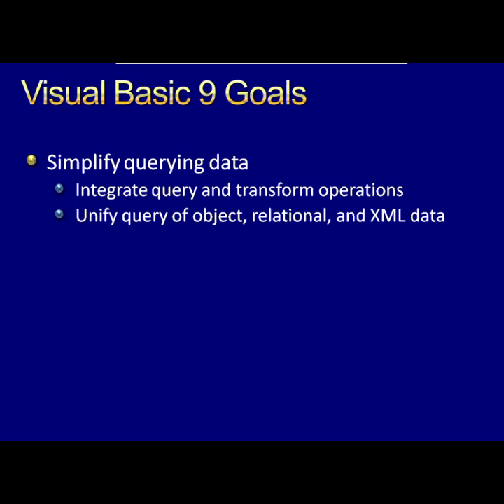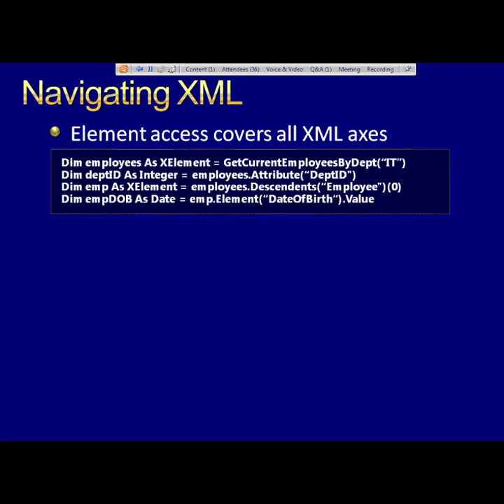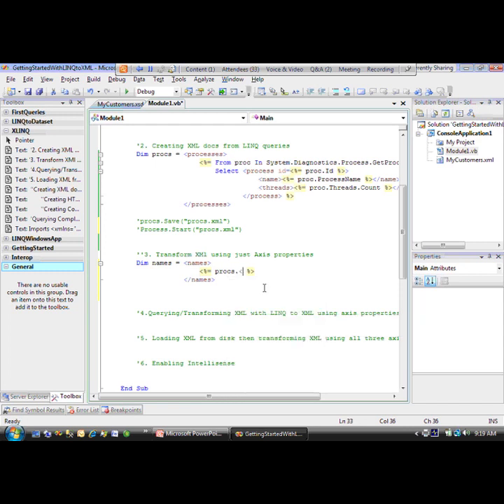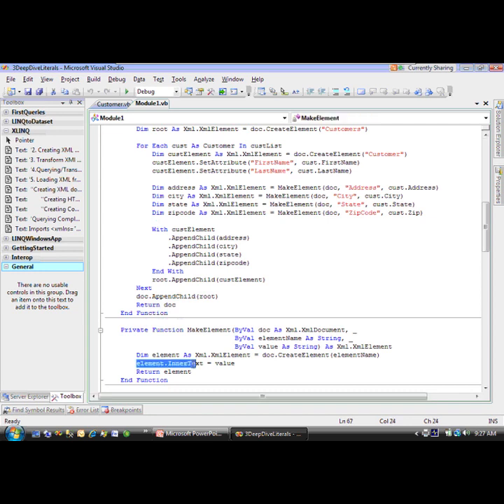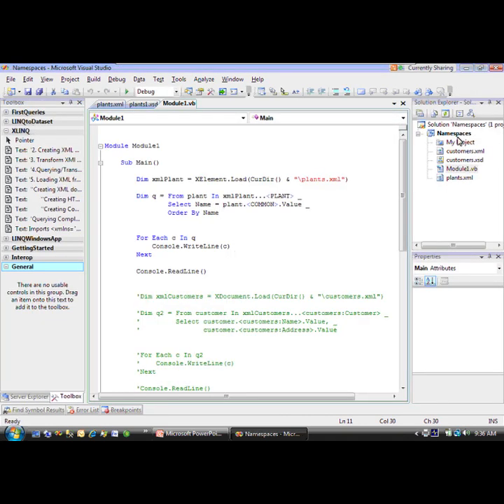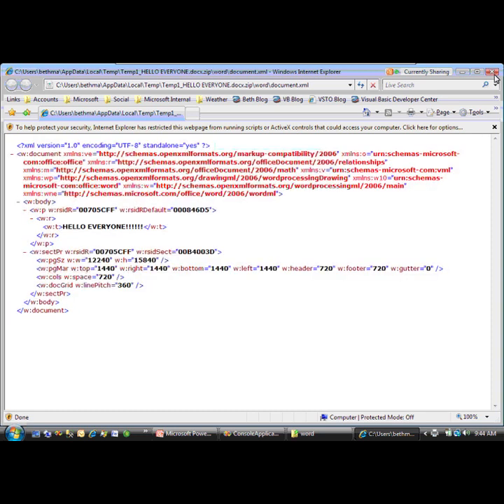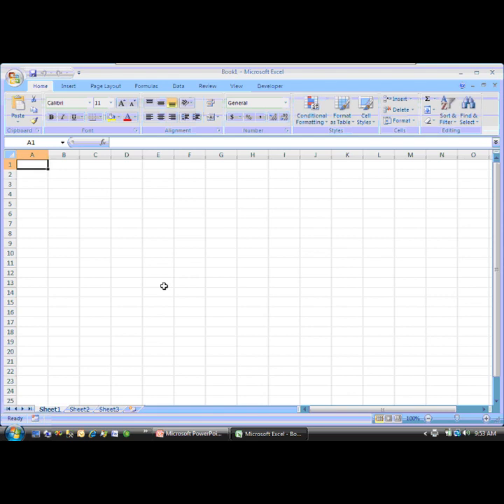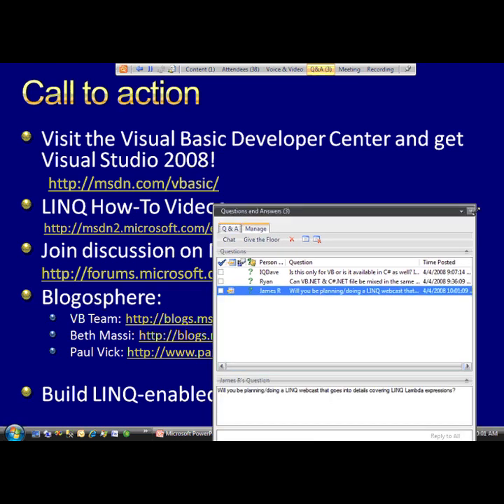Working with XML in Visual Basic 9 with Beth Massi (2008)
In this video Beth Massi (Microsoft) covers XML Literals, XML Properties, the LINQ to XML API along with demonstrating creating, querying and transforming XML in VB.

Although this video is from over 15 years, most (if not all) of the content still applies to Visual Basic 16.9 (Visual Studio 2023).

This video is "from the archives" (meaning it was found on an old hard drive) and, as far as I know, would be lost to history if I hadn't stumbled upon it.